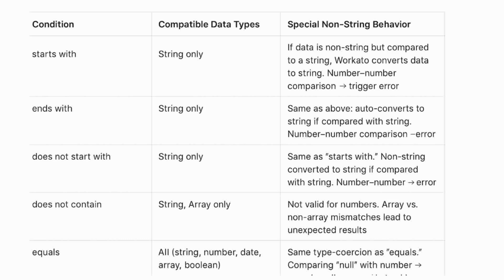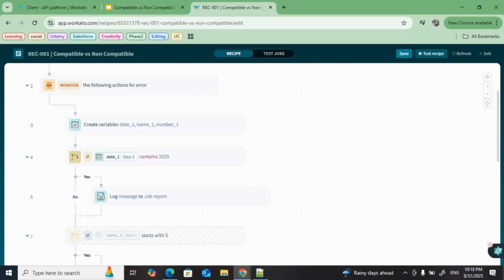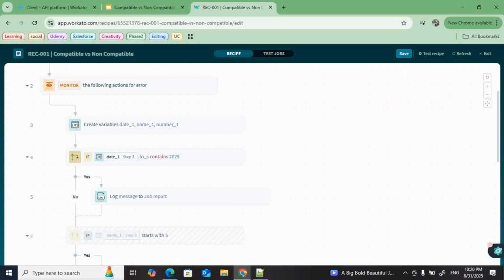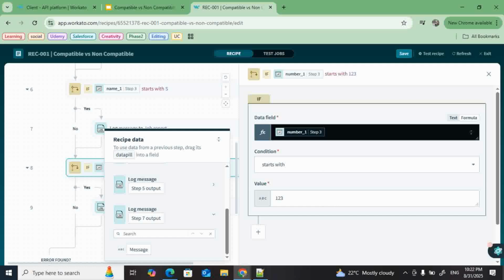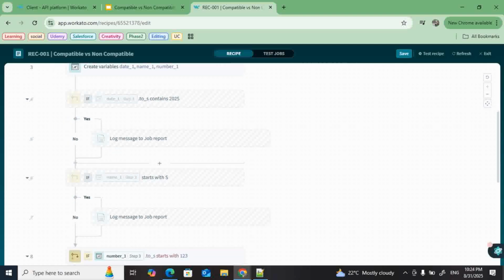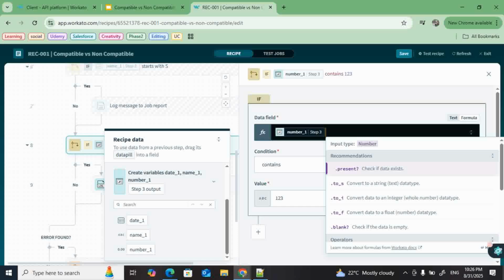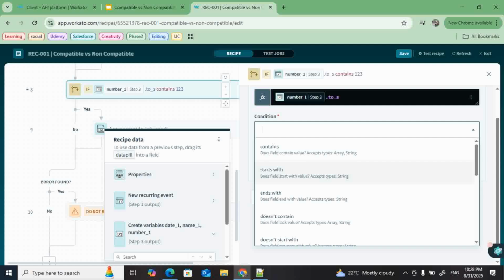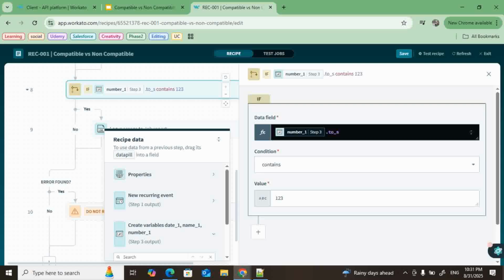Are Your Workato Conditions Secretly Breaking Your Recipes? ⚖️🤯🕵️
⚖️ Ever used a condition in Workato that should have worked… but didn’t?
💥 Many builders assume all conditions behave the same — until a small mismatch in data type breaks the recipe or delivers totally unexpected results.

In this video, we dive into how Workato really handles condition compatibility — and the hidden rules that decide whether your logic runs smoothly or fails silently.

🚀 Learn when conditions are truly compatible
📈 Discover why some comparisons behave differently than you expect
🔄 Uncover how Workato handles data type mismatches under the hood
🧠 Plus: The subtle traps that even experienced builders still fall into

✅ Real-world examples you’ll actually recognize
✅ Visual walkthroughs to make it crystal clear
✅ A pro tip at the end that can bulletproof your recipes in production

Whether you’re designing complex automations or just cleaning up inputs, this one will save you hours of frustrating debugging.

👇 Have a tricky use case or want us to cover another topic next?